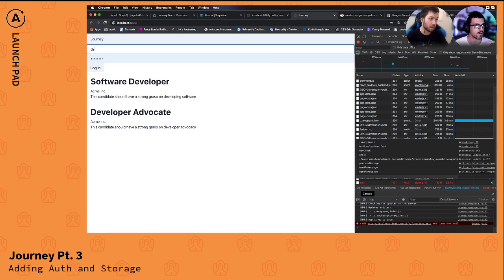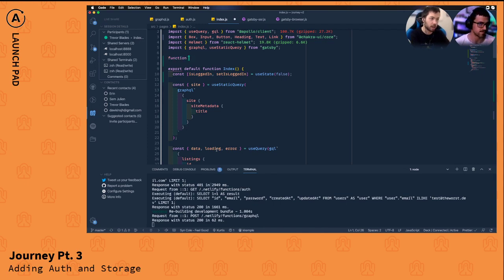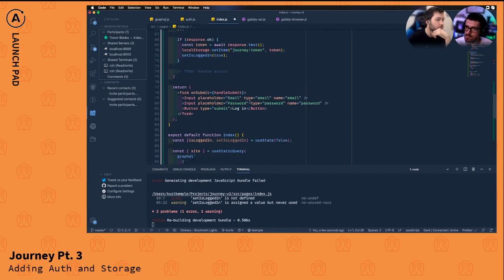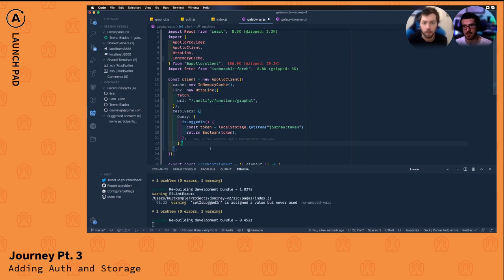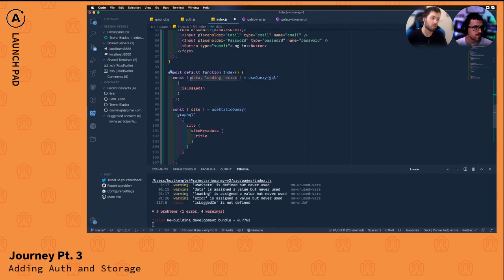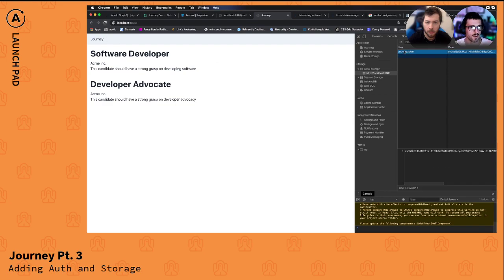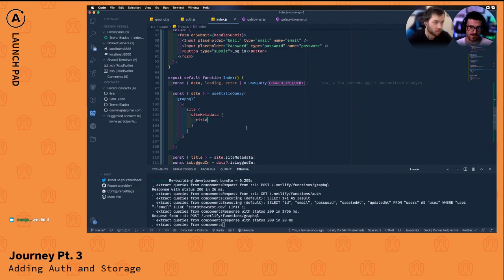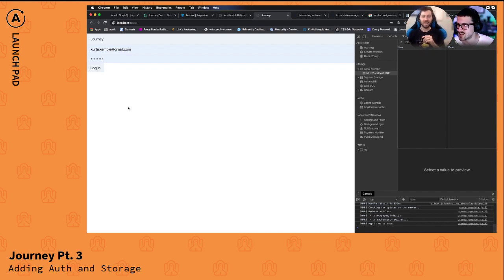GraphQL: How to Use Apollo Client State with Queries and Resolvers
Not as quick, but just as much of a tip! Trevor Blades and Kurt Kemple add local state to a web app using Apollo Client.